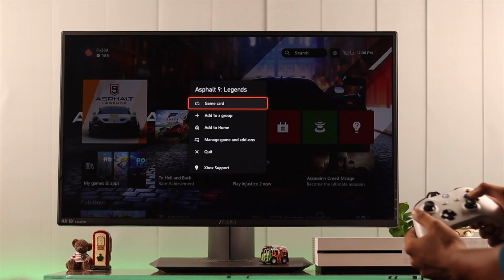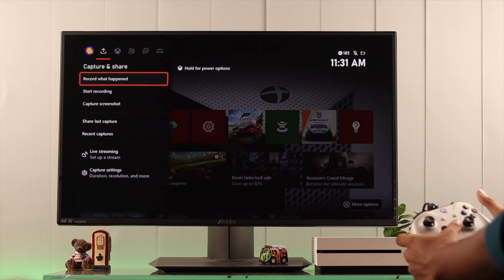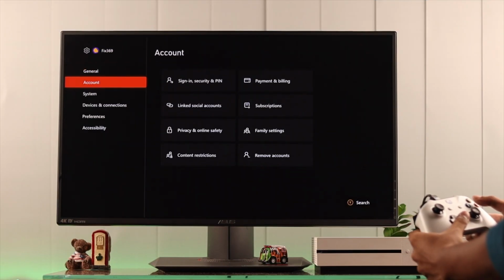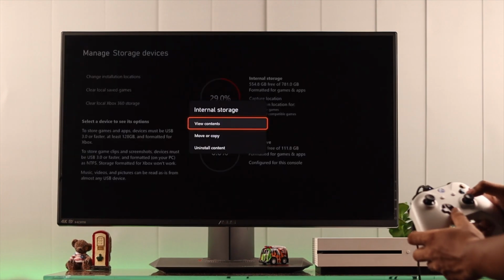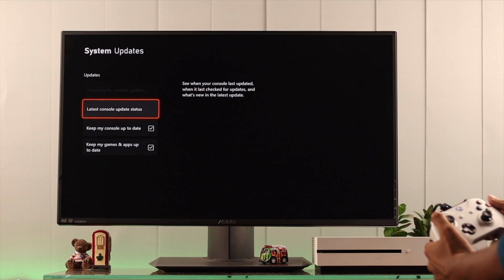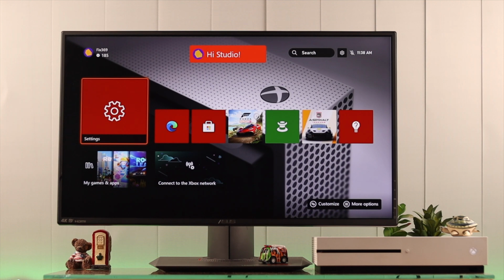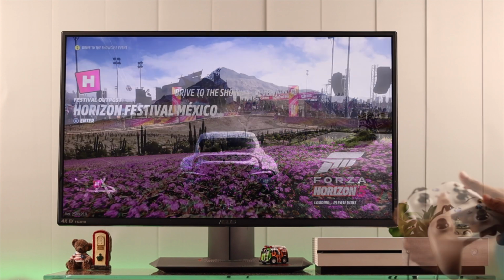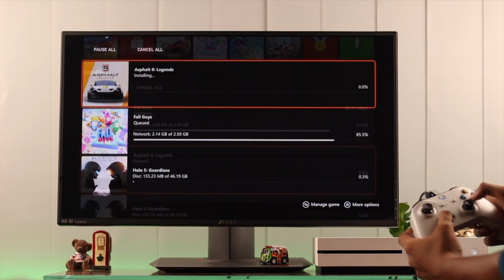How to Fix Lag While Playing Games on Xbox One S!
Suddenly your Xbox One Series S/X becoming sluggish, dropping FPS during gameplay, getting unresponsive, taking too long to load games, and more, so you want to improve your Xbox’s performance? Let’s explore 7 swift and straightforward processes to fix lagging while gameplay on Xbox One series S and X.

0:00 Xbox One S Lagging while Playing Games
0:17 Solution 1: Force Close Background Apps
0:39 Solution 2: Automatic Game Capture
1:13 Solution 3: Check and free up Storage
1:53 Solution 4: Stable Internet
2:12 Solution 5: Update and Clear Cache
2:44 Solution 6: Reset The Console
3:10 Solution 7: Game Compatibility